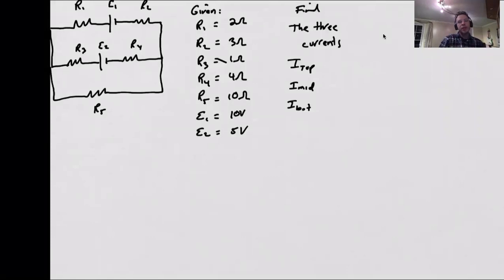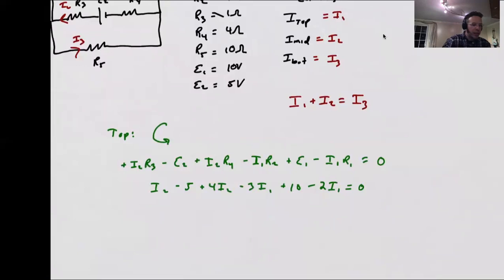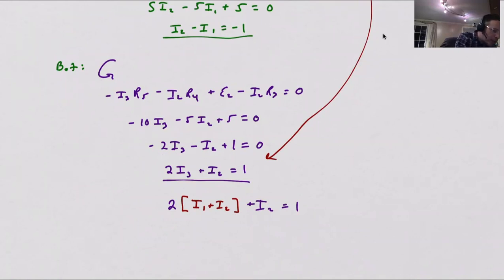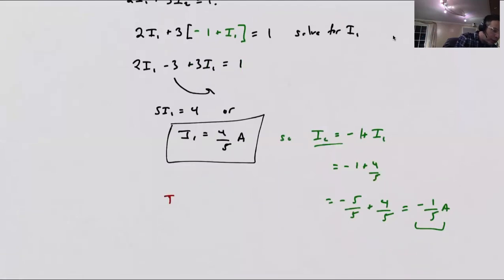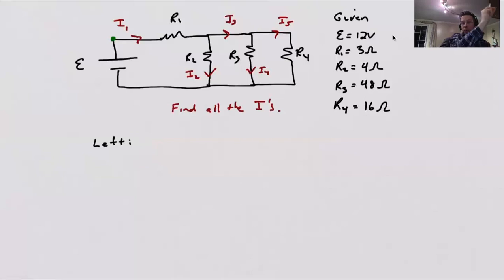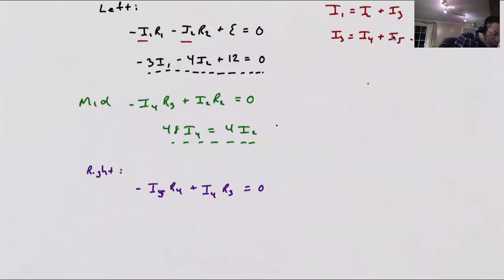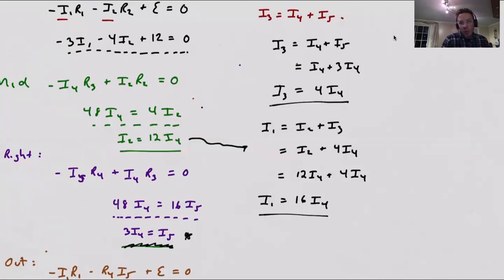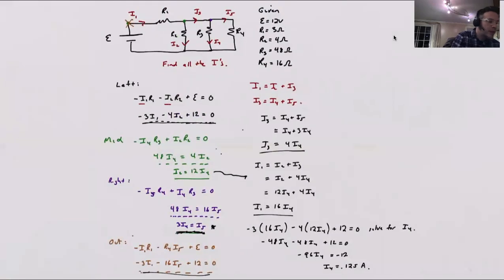More Advanced Circuits (All unknown currents).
In this video, we solve some problems using complicated circuits where all of the currents are unknown.  Junction rules and basic circuit analysis is used to set up situations where numerous equations have to be solved simultaneously in order to obtain a solution.